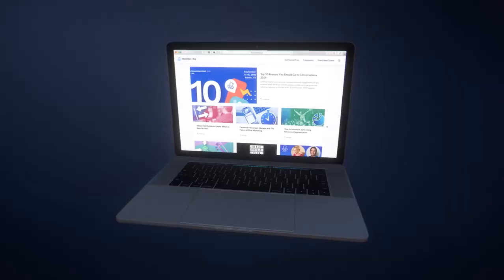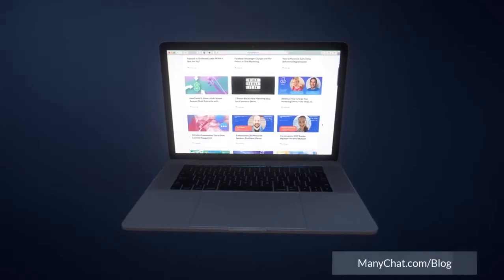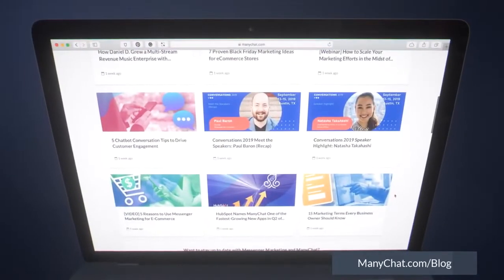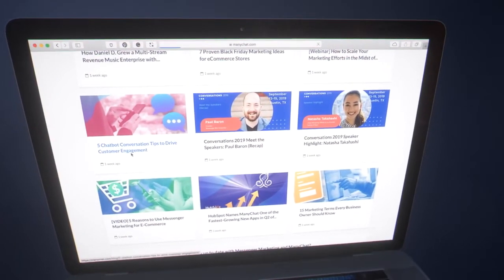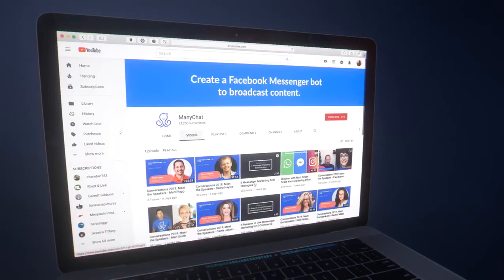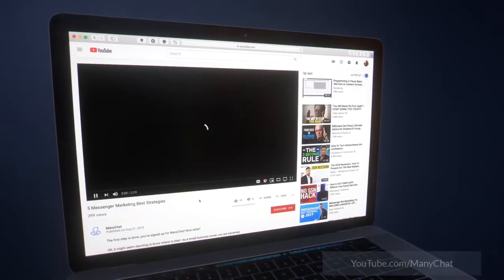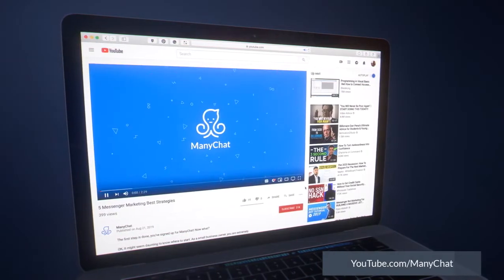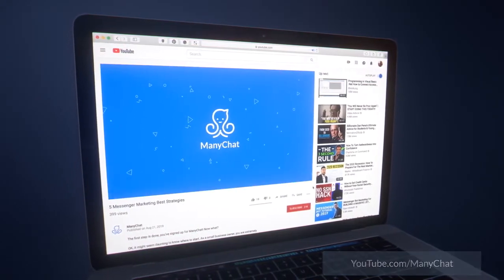Manychat Messenger Marketing & Chatbot Mastery ↓↓ FREE ACCOUNT ACTIVATION LINK IN DESCRIPTION ↓↓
ATTENTION !
ManyChat is a service that allows you to create chatbots for Facebook Messenger. You can use these chatbots for a range of purposes, such as marketing and customer care.

The platform’s key selling point is its ease of use. ManyChat claims that you can use it to set up a chatbot in about two minutes. And with no coding involved, you don’t have to be an expert to do it.

At the more advanced level, you can use ManyChat to completely automate your Messenger marketing. Plus, you can integrate it into several CRMs. This allows you to create even more targeted broadcasts.

You may wonder why ManyChat chooses to focus specifically on Facebook Messenger, Instagram Direct Message, and WhatsApp. They say they are the most popular messaging channels in the world.

Let’s look at some of its key features.

Feature #1 – Simple Integration with Facebook
Given ManyChat’s Facebook focus, it would be pretty catastrophic if it made integration difficult.

Thankfully, this is an area where the platform excels.

Integration is as simple as clicking a button to have the platform authenticate your Facebook page. From there, it will take you through several steps that provide it with access to the page and your Messenger functions. You can also add other pages if needed.

The platform then sends a sample message to your page’s Messenger account. This shows you what ManyChat actually does. And you can even set it to get started right there and then.

Finally, ManyChat offers you an easy link to the bot that it creates. You can pop this link in your marketing materials to push people towards the bot.

It’s all really simple and ManyChat does a great job of guiding you through the process. Of course, Automation Agency can help if you’re unsure. Plus, we can help you to integrate ManyChat into your CRM. Just send a task to let us know that you need help.

Feature #2 – A Wide Range of Messaging Options
You’re not limited to a single message type when you’re using ManyChat. The platform allows you to send an array of different types.

You have your standard messages, such as text and picture messages. These work in much the same way as a message you’d send to a Facebook friend yourself.

ManyChat also allows you to attach files to your messages. This proves especially useful if you have a PDF file that you’re looking to use as a lead magnet. It may also prove useful for sending tutorials to people who have issues with a product.

This versatility means you can add plenty of variety to any marketing campaigns you create using ManyChat. Plus, it makes an automated customer care service more versatile.

Feature #3 – A Simple User Interface
ManyChat prides itself on its simplicity.

It uses an icon-heavy user interface that makes what you need to do very clear. The platform also offers its Basic and Flow Builders. Both allow you to create basic chat flow that your bot will follow when interacting with someone. Of course, the Basic Builder does a little more hand-holding. The Flow Builder offers more flexibility.

Feature #4 – An Array of Growth Tools
ManyChat also offers several growth tools.

These tools include its Facebook Comments tool. Available to all users, this allows you to turn post commenters into bot subscribers. It’s a good way to pull leads from the people who interact with your posts but don’t message you directly.

Each of these tools helps you to use ManyChat for lead generation.

Furthermore, the platform provides analytics for each growth tool you employ. It’ll show you important metrics, including:

Impressions
Opt-ins
Conversion rates
All of this means that you can integrate your other Facebook marketing efforts with your ManyChat bot.

Again, it’s all extremely simple, which is the main hallmark of ManyChat.

Is ManyChat Right for You?
The world of AI-driven chatbots seems a little scary and complex to many people. ManyChat strips away all of that complexity with a tool that focuses on helping you broadcast messages as quickly as possible.

Using ManyChat, you can create an array of Facebook campaigns. Plus, you can integrate the tool into several CRMs to leverage the data that you already have.

Automation Agency can help you with that. As a member of our Concierge Service, you can send a task today to ask us to help with ManyChat integration.

But what if you’re not a member of the Concierge Service. If that’s the case, you’re probably wondering if we’re the right fit for you. Have a chat with our Right Fit Chatbot to find out.